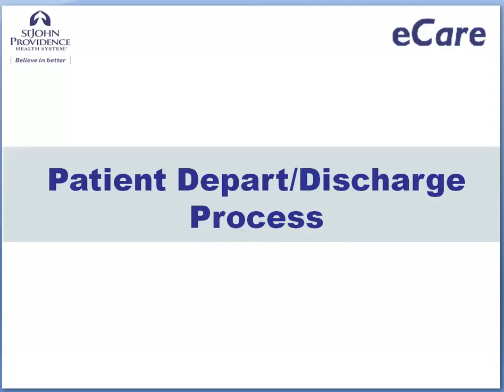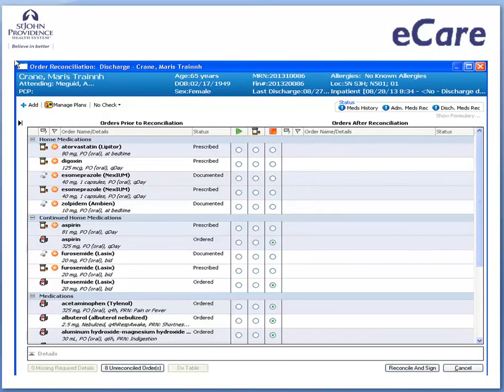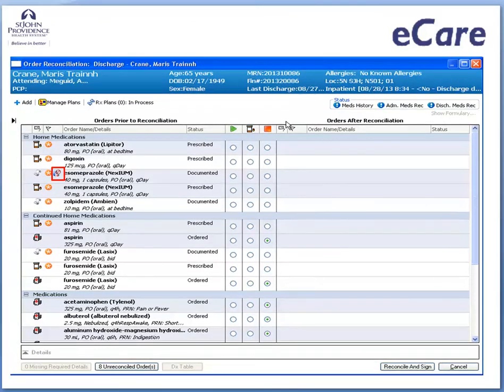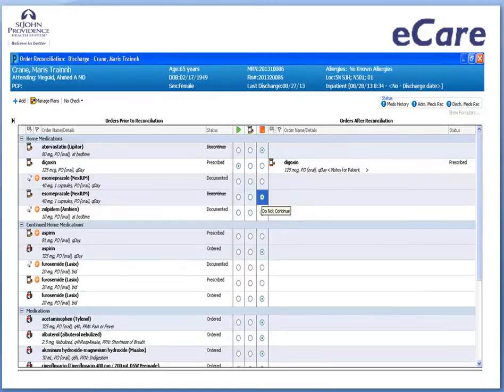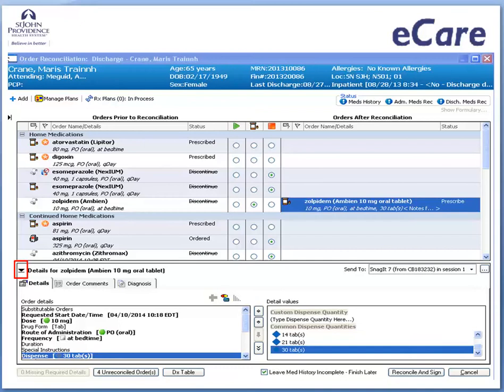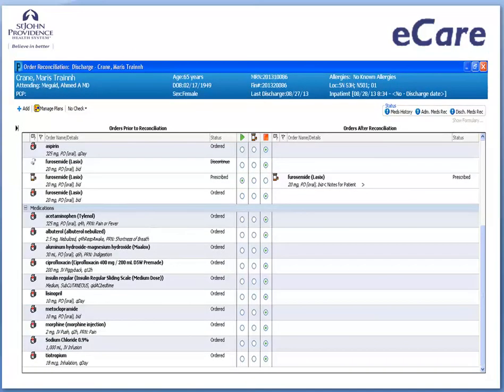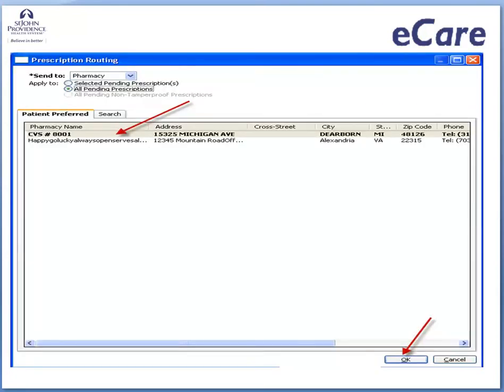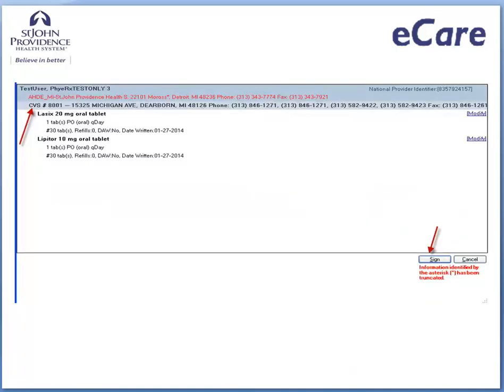Patient Depart Discharge Process Part 1